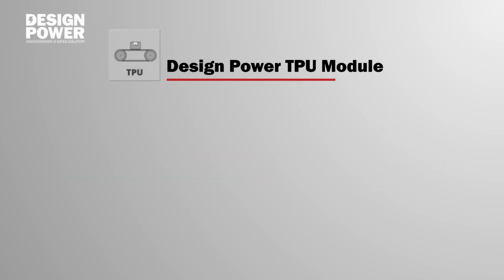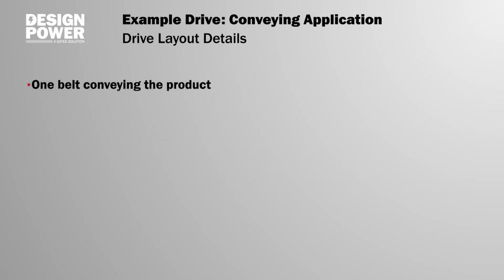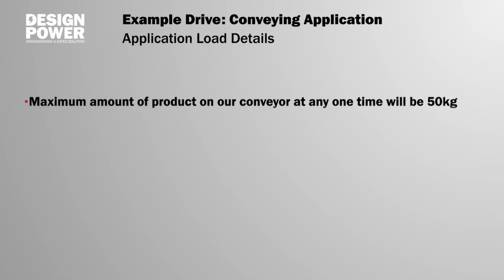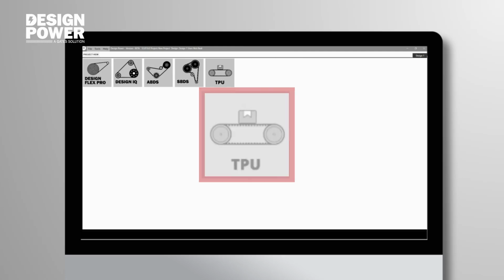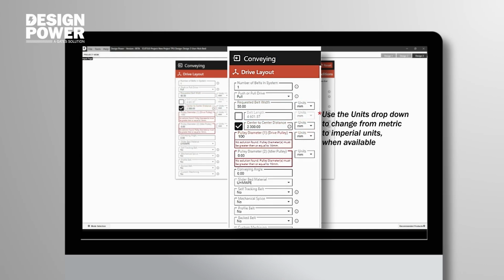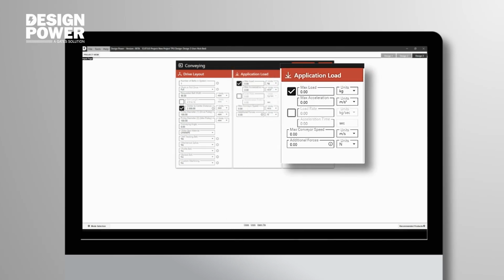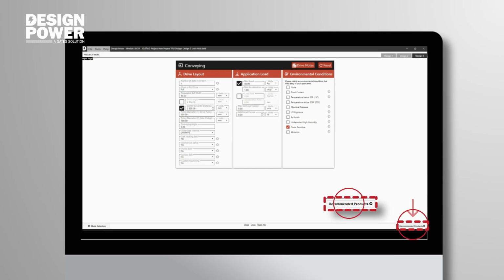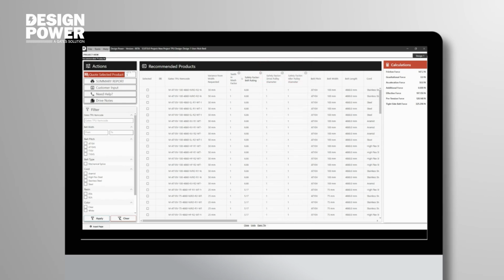How to Use the Design Power TPU Module for Conveying Applications | Design Power™ Pro Tips Series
Looking to specify a TPU belt for your conveying application? In this tutorial, one of our Gates Product Specialist walks you through how to use the TPU Module in Gates Design Power software to design and optimize your belting system. Whether you're working on conveying, positioning, lifting, or power transmission, this video will guide you step-by-step to ensure you select the right TPU belt for your needs.

What You'll Learn:
- How to use the TPU Module in Gates Design Power software.
- How to input drive layout, load, and environmental conditions for a conveying application.
- How to navigate the Belt Specification Calculator to specify a TPU belt.
- How to filter and select the best TPU belt for your application based on safety factors, physical attributes, and preferences.